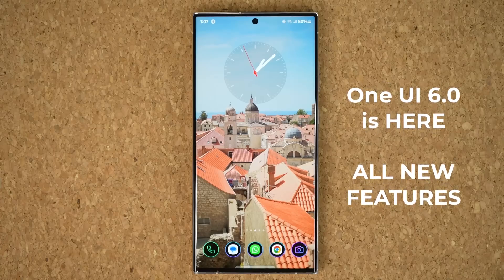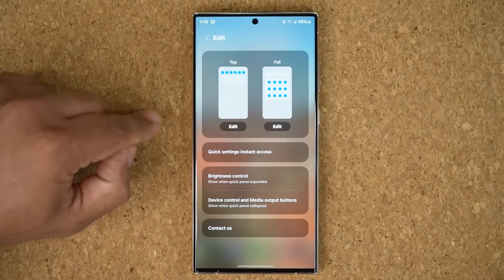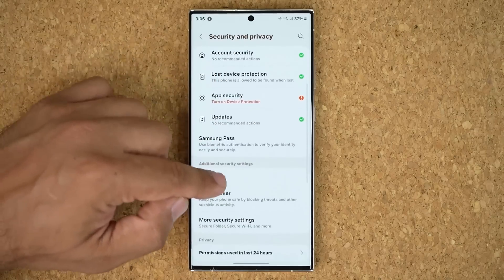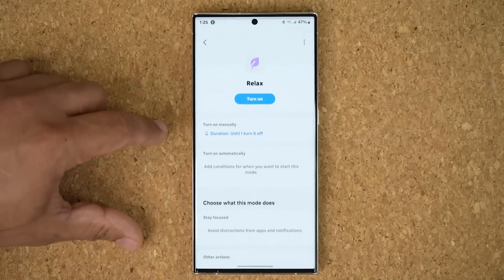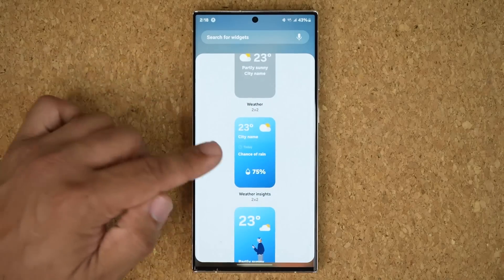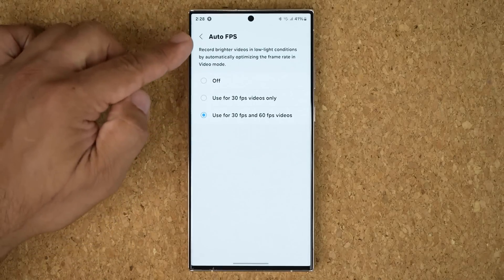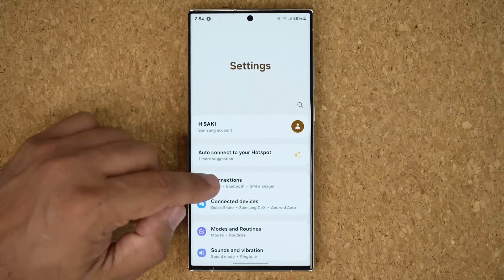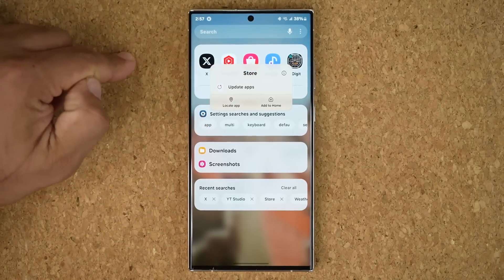Samsung One UI 6.0 w/ Android 14 - All The New Features + HIDDEN Features (Beta)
Samsung One UI 6.0 has arrived with the latest Android 14. IN this video, we will show you ALL the notable new features of this brand new Samsung one ui release.